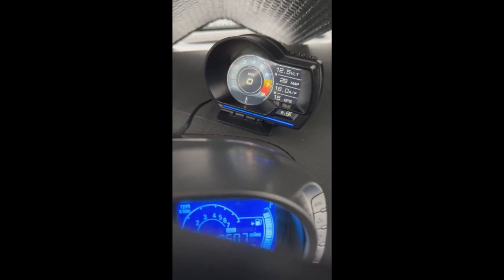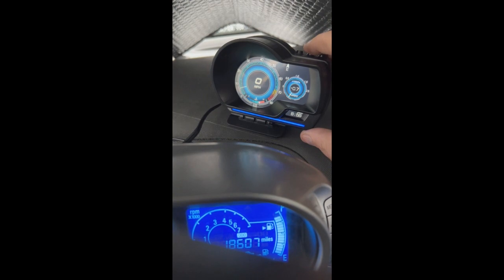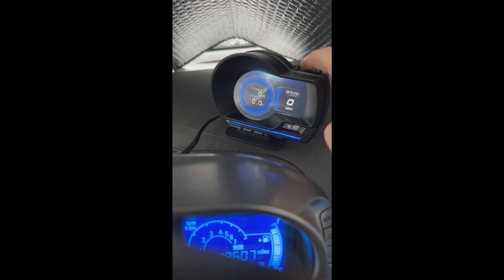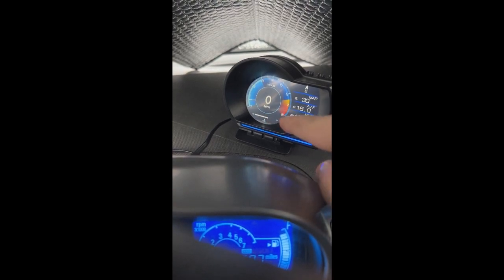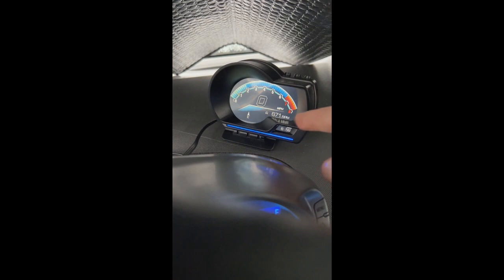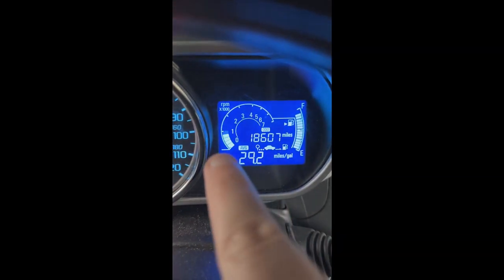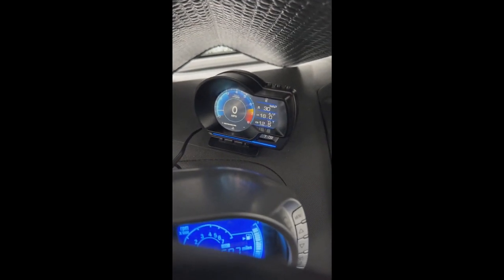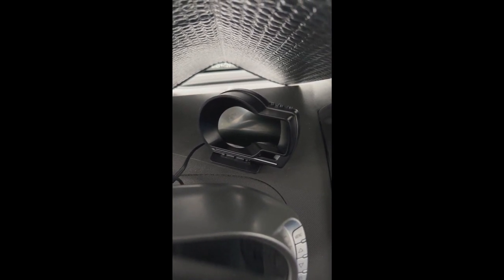This Automotive gauge runs Linux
this shows an obd2 plug and play automotive gauge